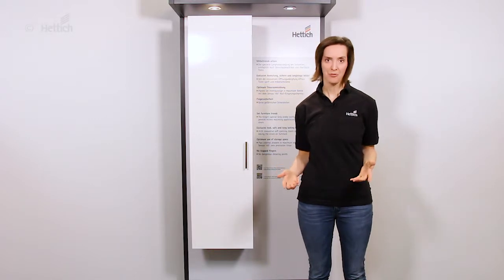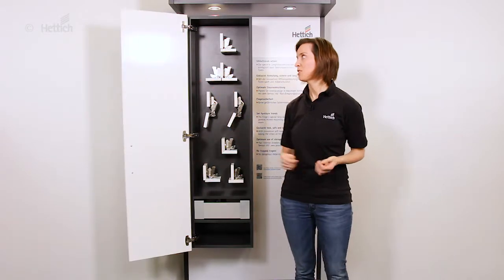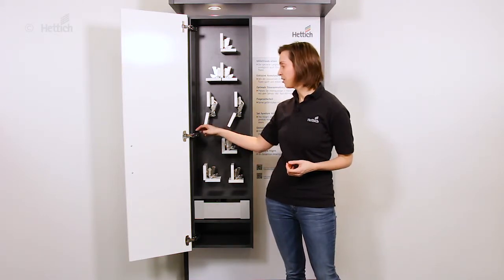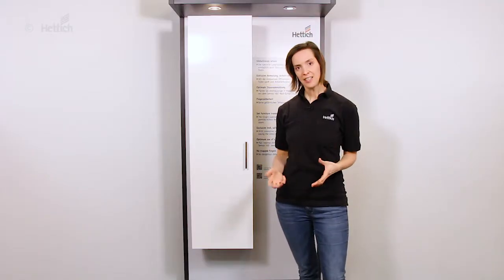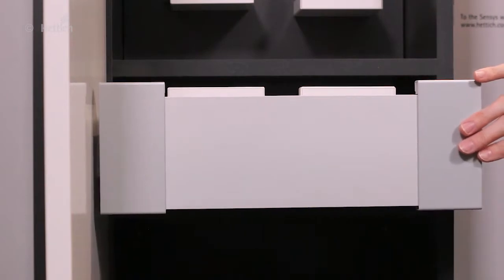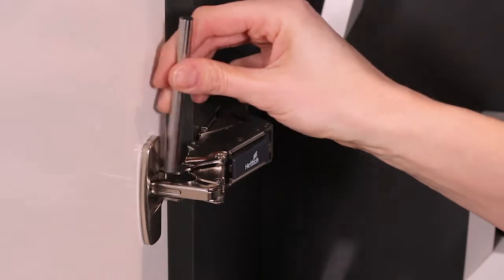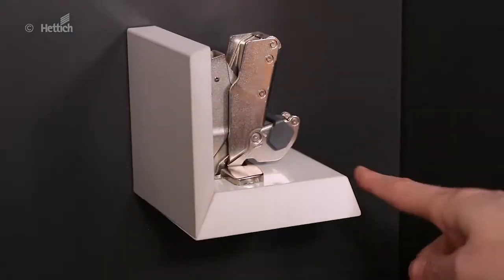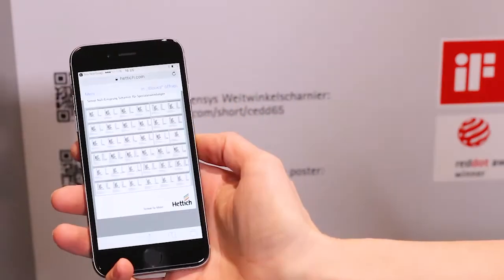Петли Sensys для широкого угла открывания: техника вкратце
Новая петля Sensys c углом открывания 165° обеспечивает особо широкий угол открывания дверей, а также позволяет дверям закрываться плавно и бесшумно. За счет нулевого выступа двери нет необходимости устанавливать профили для внутренних выдвижных ящиков, таким образом, исключается опасность защемить пальцы. Петля Sensys для широкого угла открывания получила награду iF Product Design Award 2014, а также Red Dot Award в номинации «Промышленный дизайн 2014».

Другие видео для просмотра:

- Для тех, кто формирует стиль: открытый настенный шкаф и сервант с тонкими контурами на выставке Interzum 2017